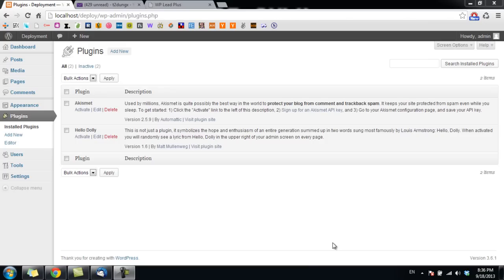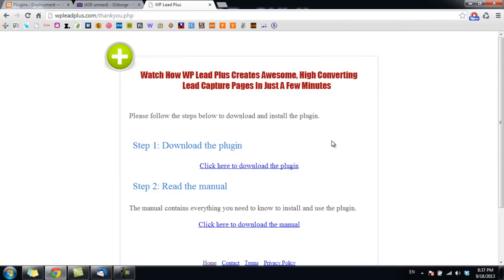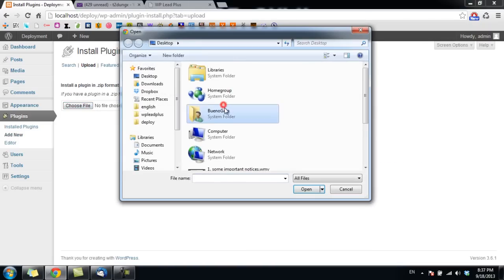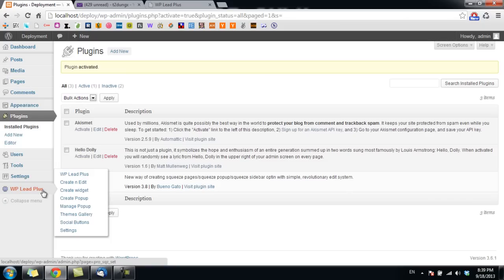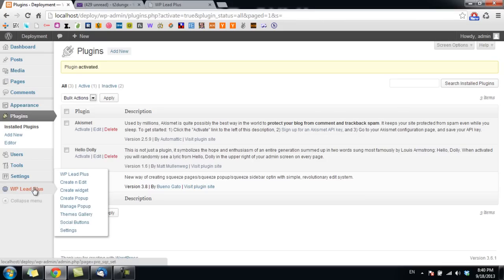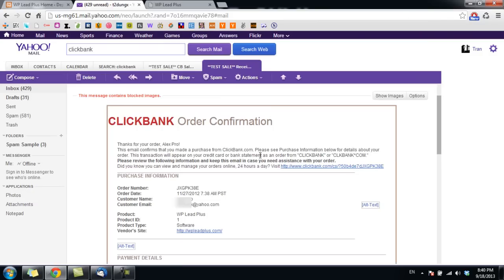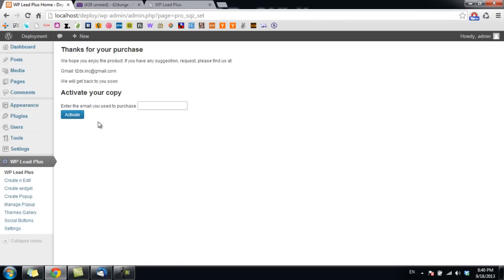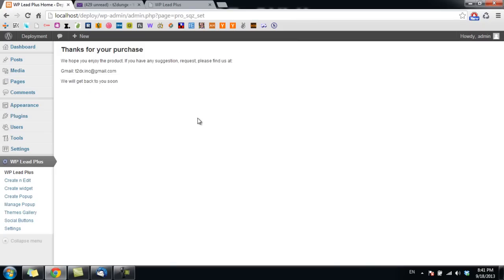Install And Activate The Plugin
Before you can use the plugin, you need to install and activate it first. This video will show you how you can do that.
For support, please send an email to t2dx.inc [@] gmail.com. WP Lead Plus - The must have tool to create squeeze pages, popups and widgets to capture lead for WordPress websites.